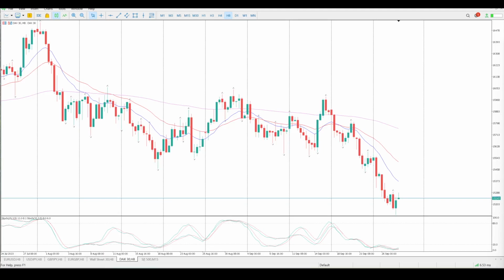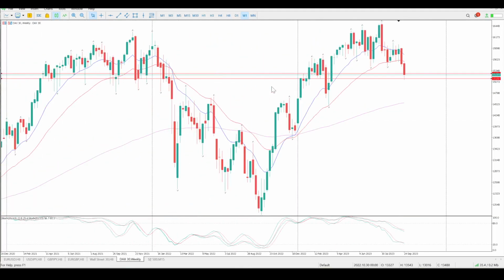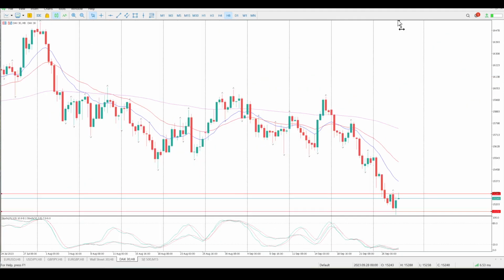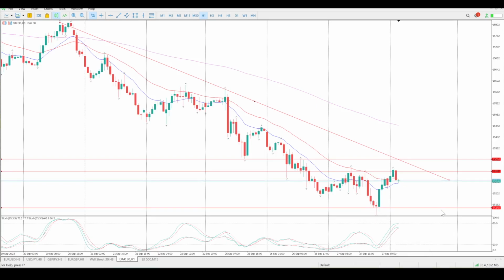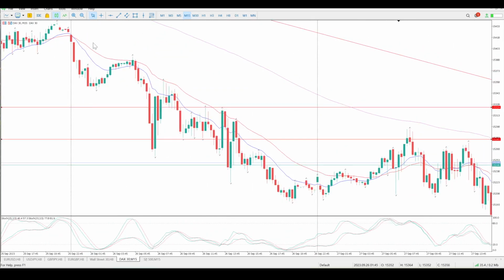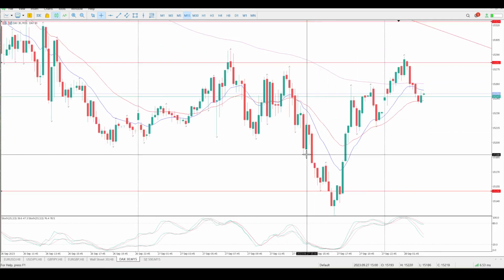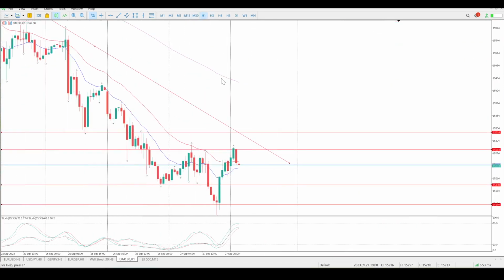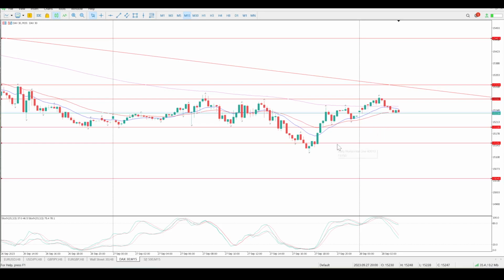DAX 40 Today 28 September 2023 Day Trade Setups and Daily Technical Analysis. Learn to Trade.